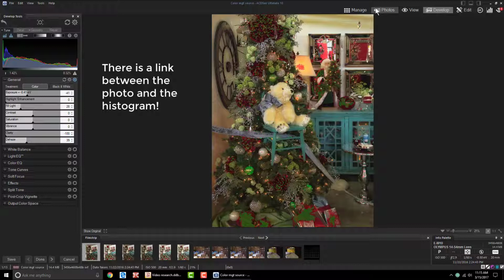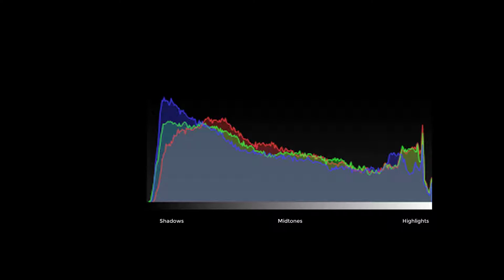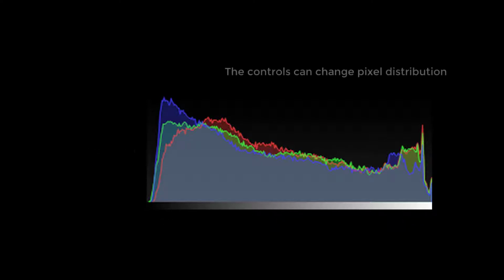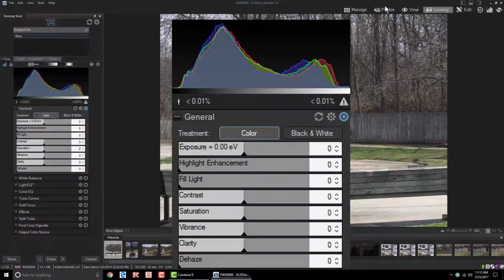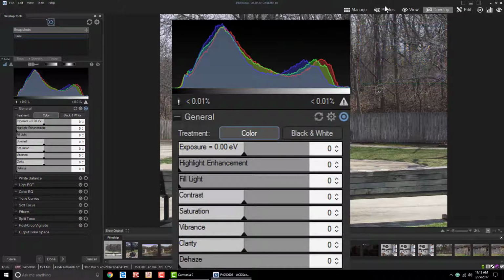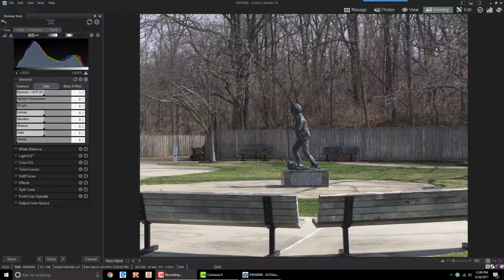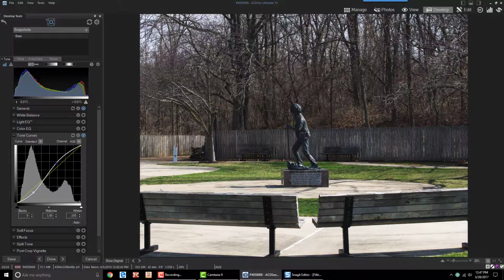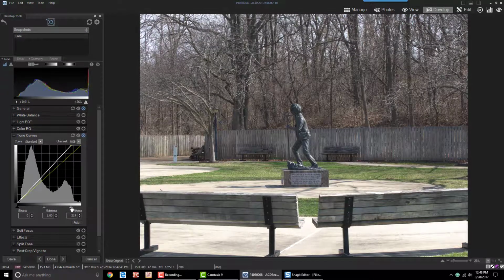The Histogram And ACDSee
A basic description of the histogram using ACDSee Ultimate 10 software